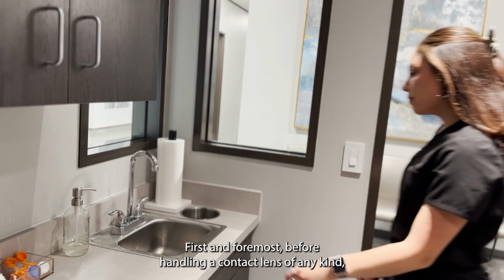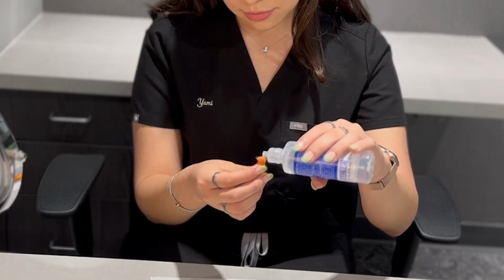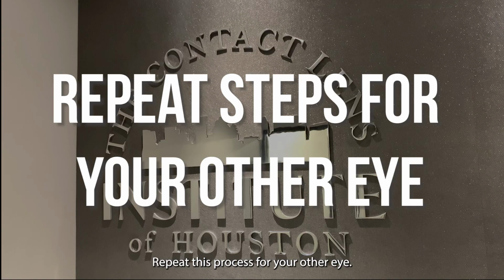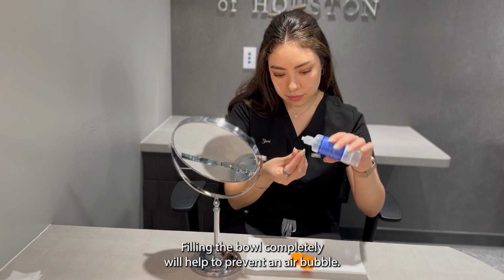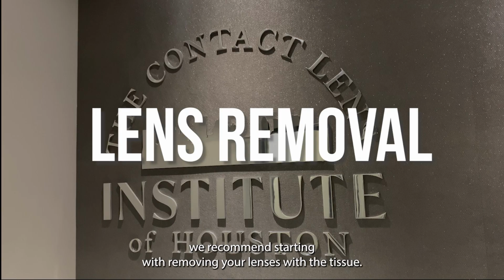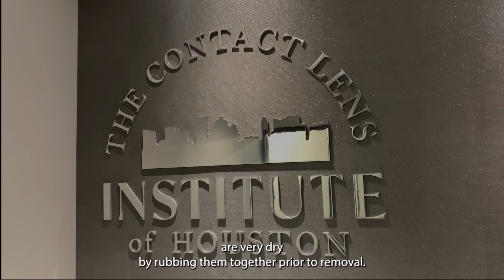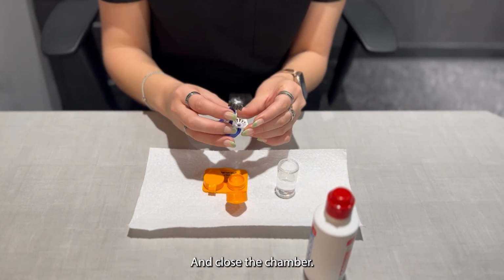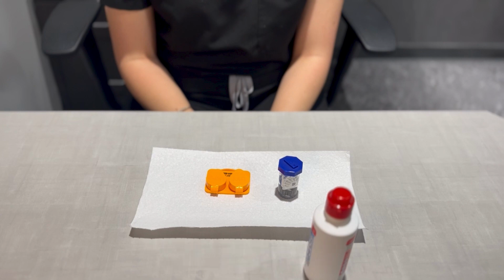Hybrid Contact Lens Tutorial from Bellaire Family Eye Care in Bellaire, Texas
This video provides knowledge and skills to ensure new contact lens wearers achieve a successful start in wearing and caring for their hybrid contact lenses. The video covers topics such as: hand washing, lens placement and removal, lens cleaning and storage. It is also a valuable resource for use during an application and removal tutorial appointment or at home when practicing.

About Us
The team at Bellaire Family Eye Care is dedicated to providing you and your family with exceptional eye care and personalized service in a friendly and professional atmosphere. We are committed to exceeding your expectations in every way with pride and enthusiasm.